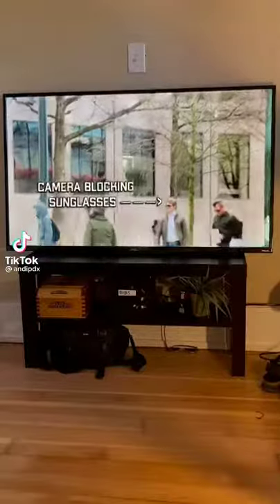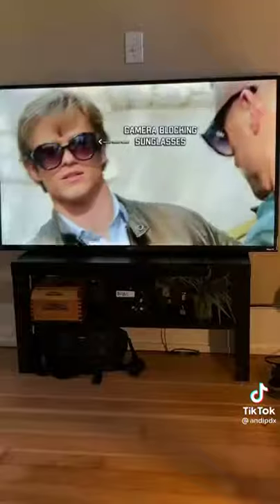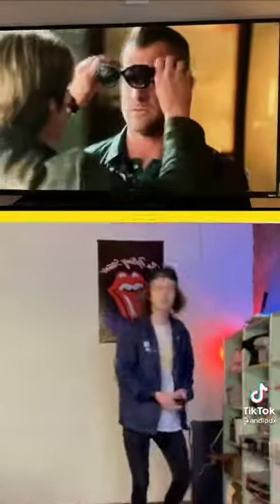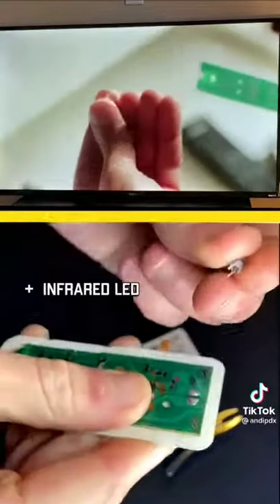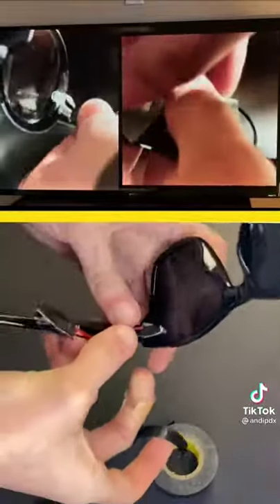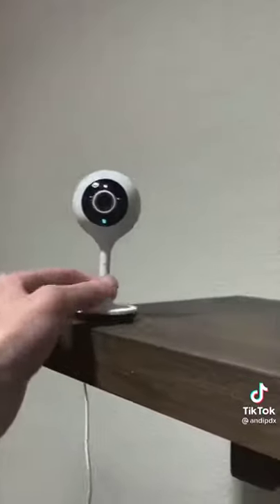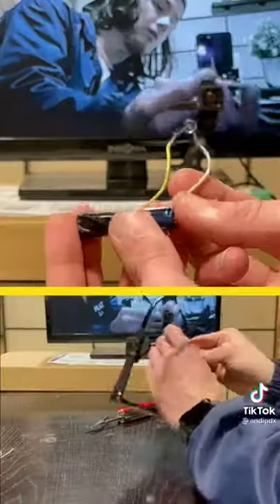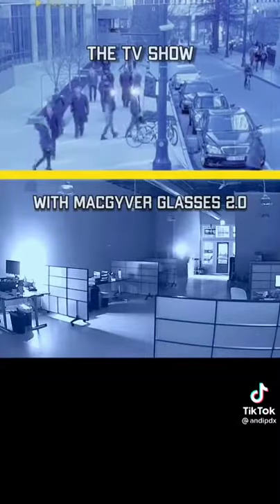How to fool CCTV with IR LED